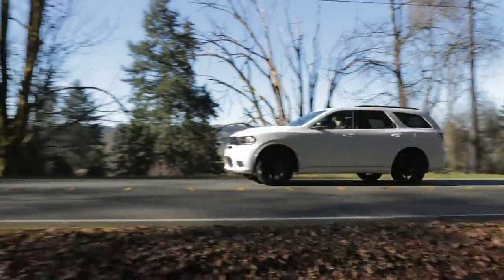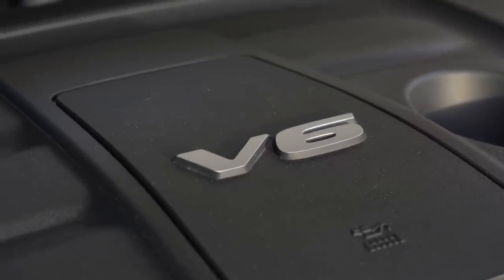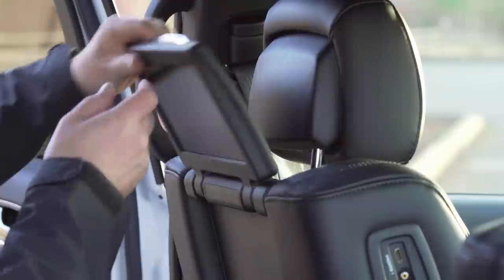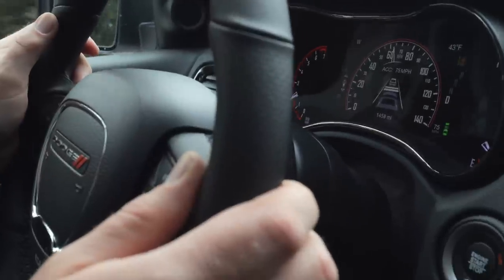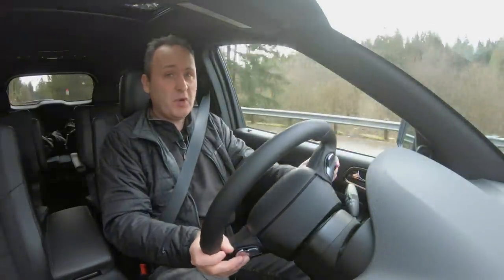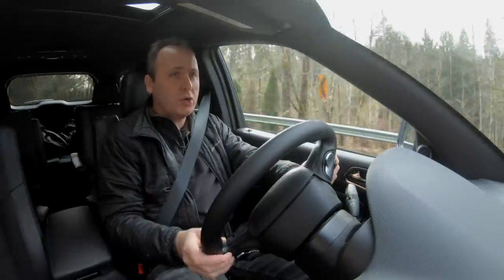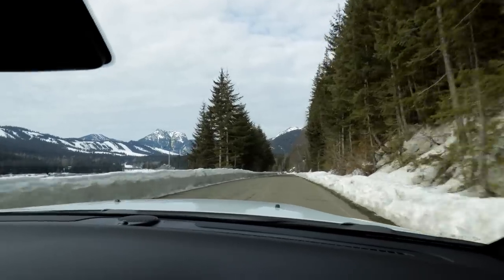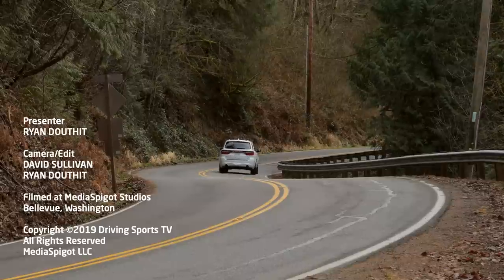2019 Dodge Durango GT AWD Review - Snow Dirt and 0-60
The 2019 Dodge Durango is a unique offering in the mid-size, three-row family crossover market. This one comes with rear-wheel drive and an option for a powerful V8 engine. In this review, Ryan takes a close look at the Durango GT with All Wheel Drive.